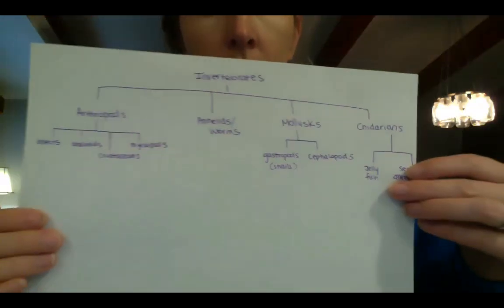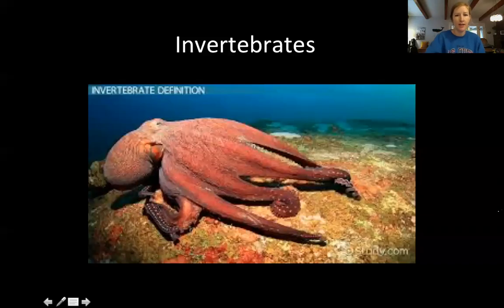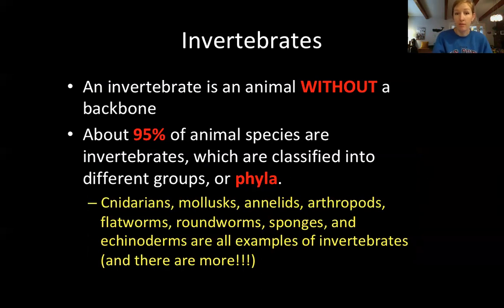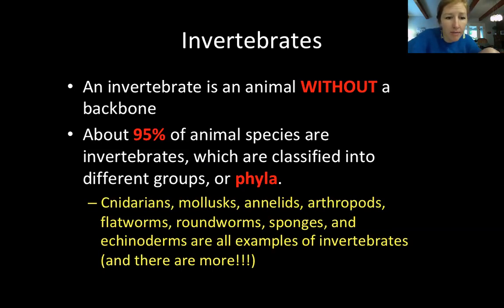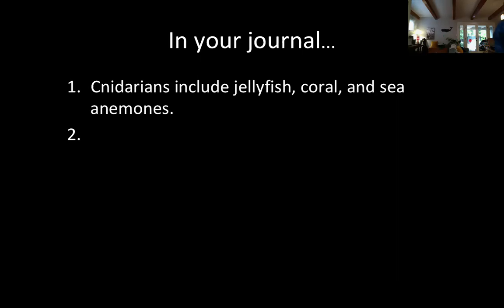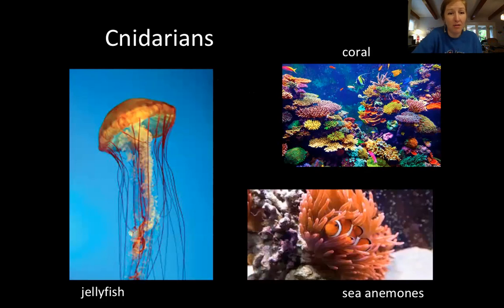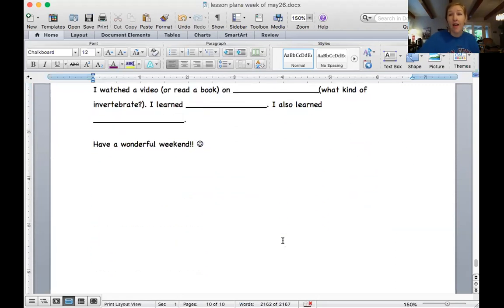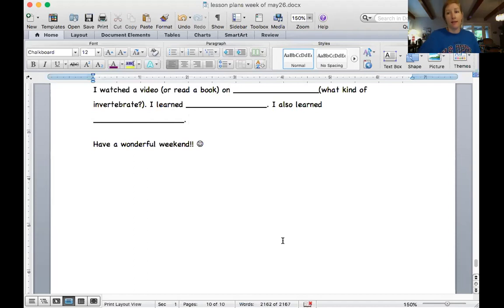Invertebrates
This is our last animal video!! We will take a very light dive into the rest of the world of invertebrates.